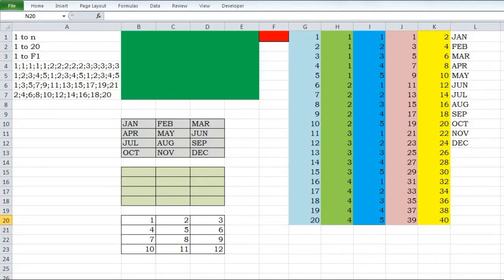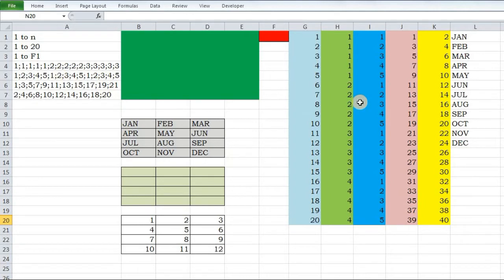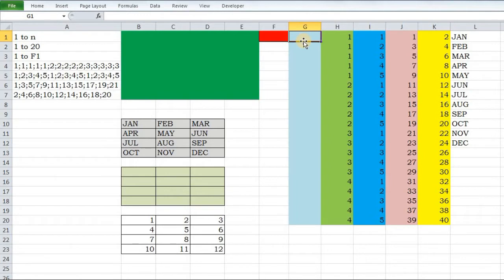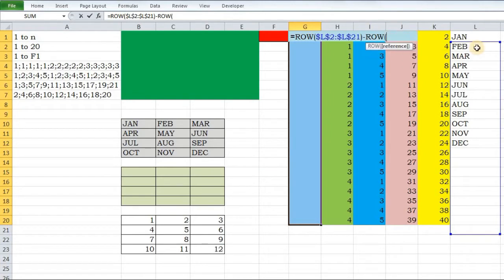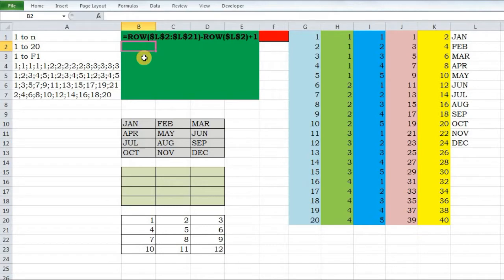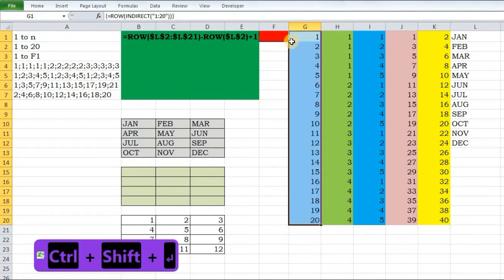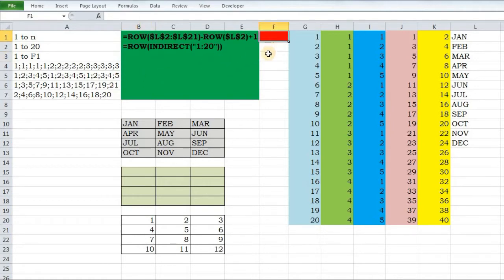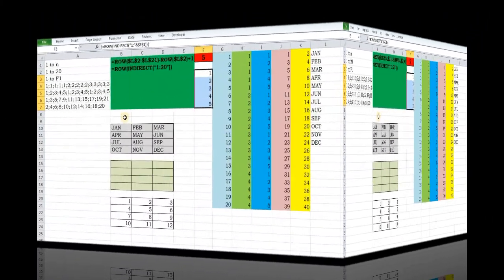How to generate different sequences of number | Convert Vertical data to tabular data & vice versa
This video will tell you about techniques of generating different sequences of  numbers and then their application to populate vertical data to tabular data and vice versa.